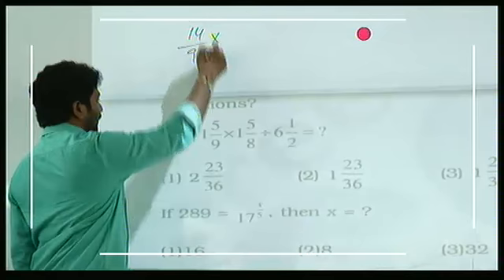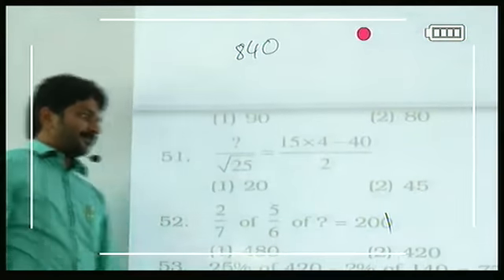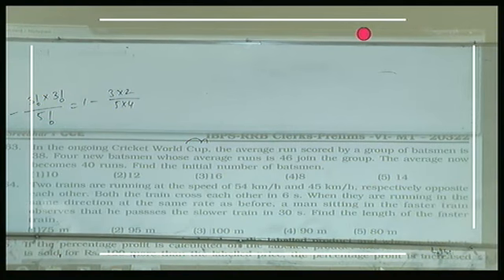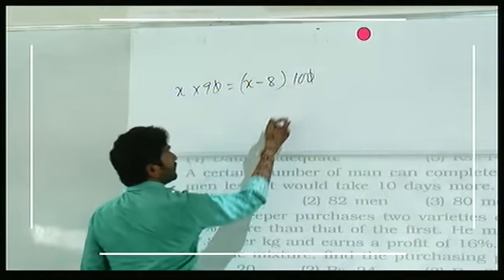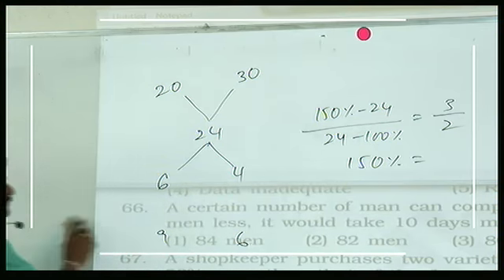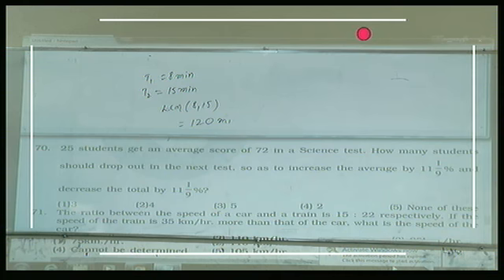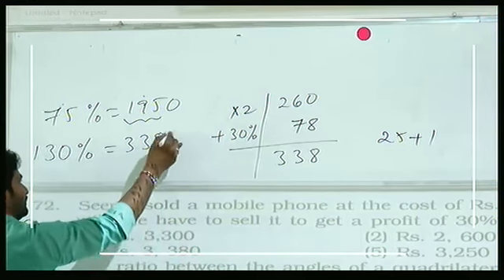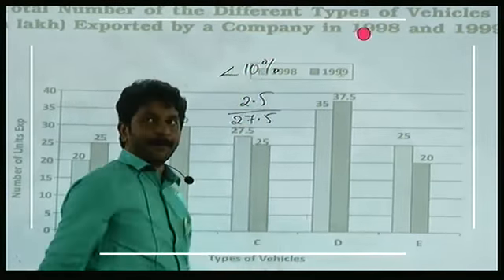IBPS RRBs CLERKS PRELIMS 2017 MODEL TEST 20322 | QUANTITATIVE APTITUDE | ARITHMETIC